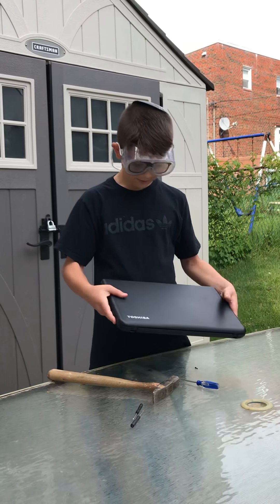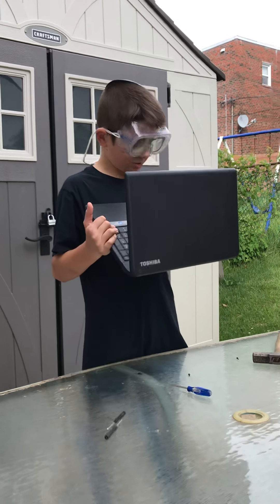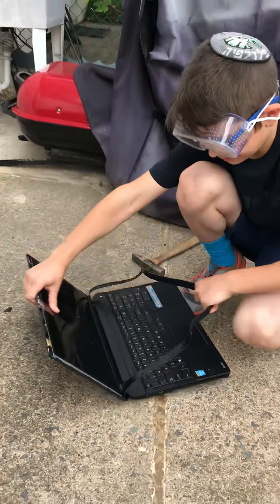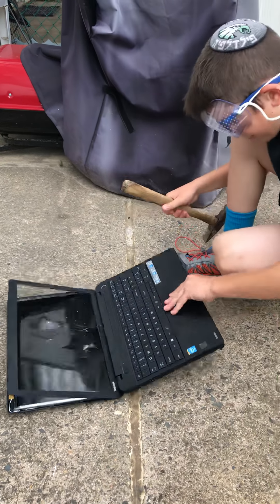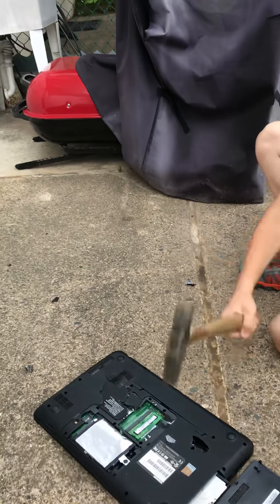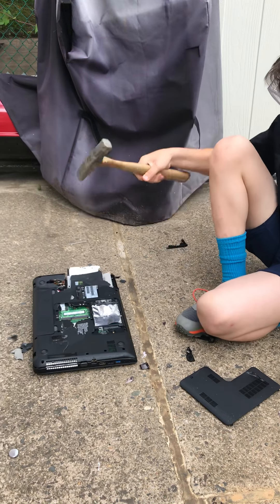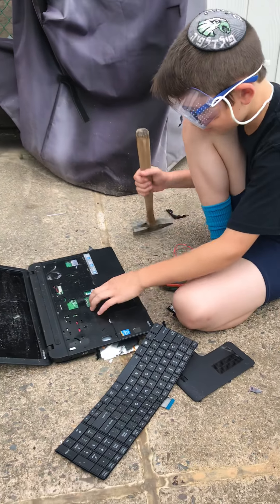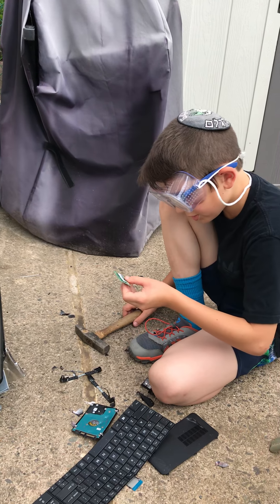Destroy laptop joke